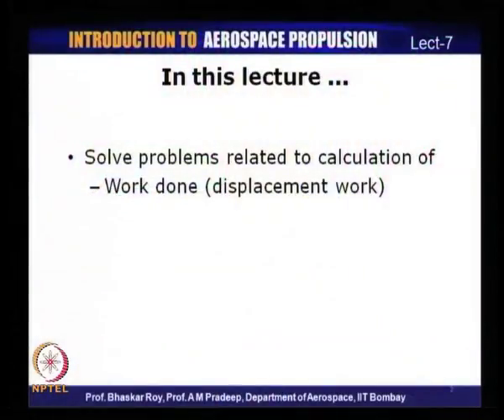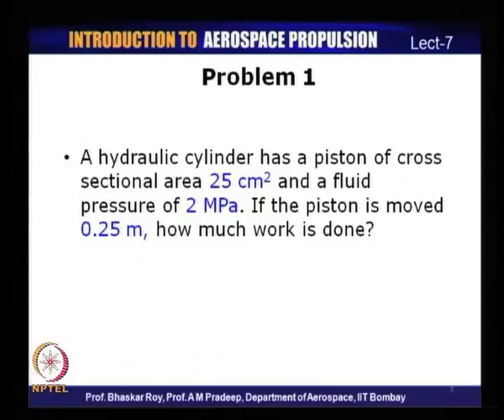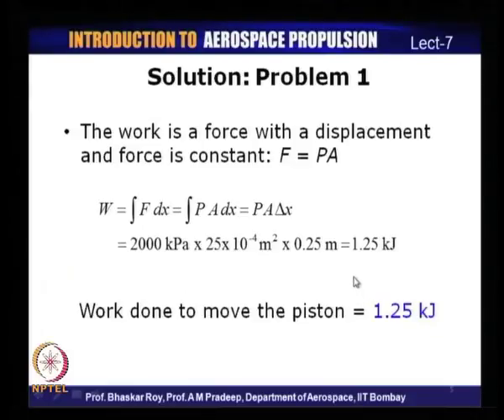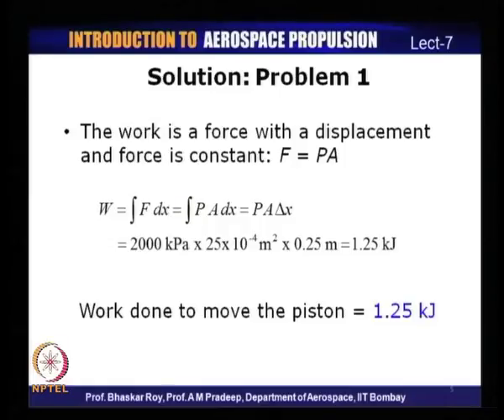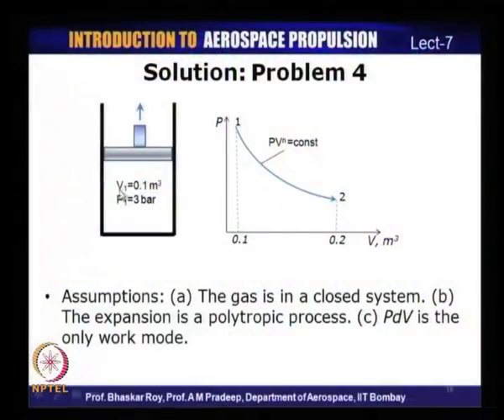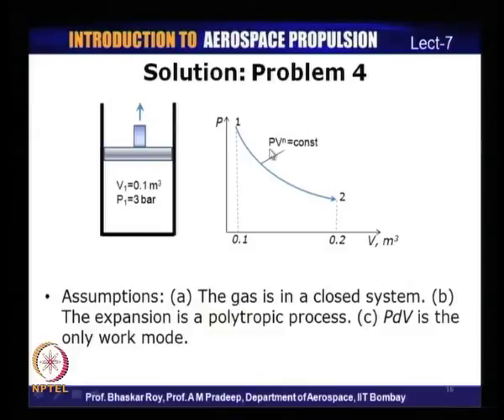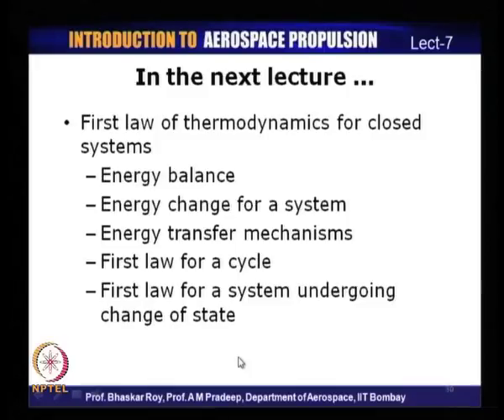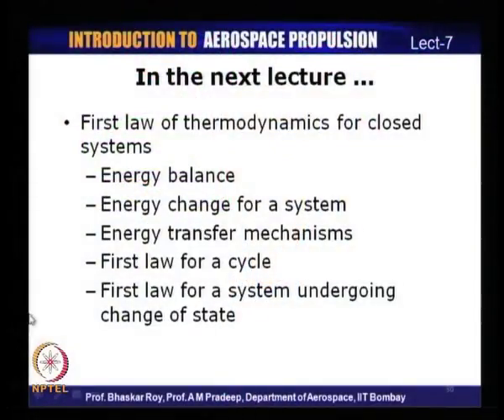Mod-01 Lec-07 Tutorial